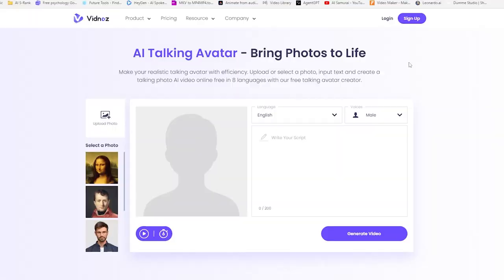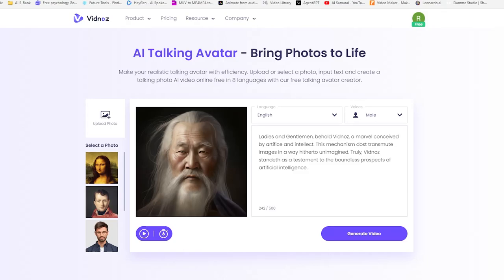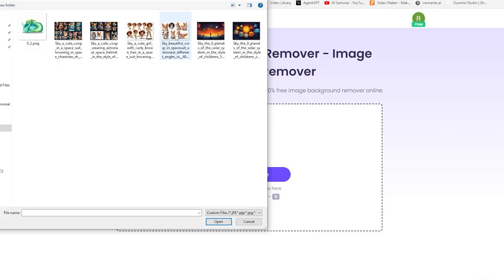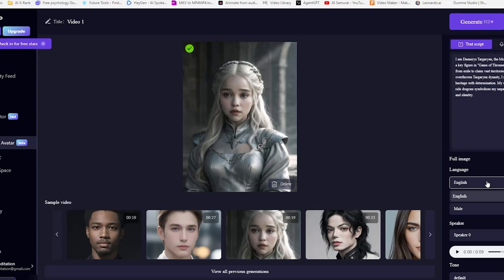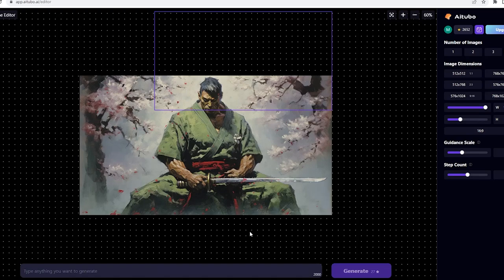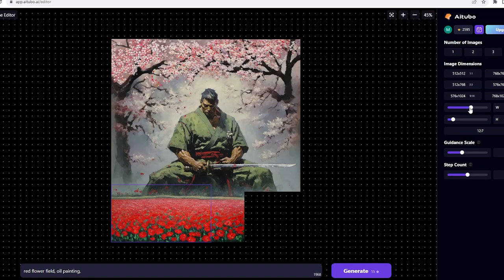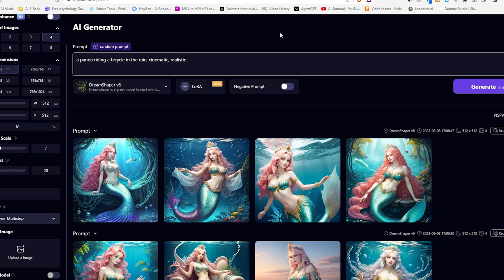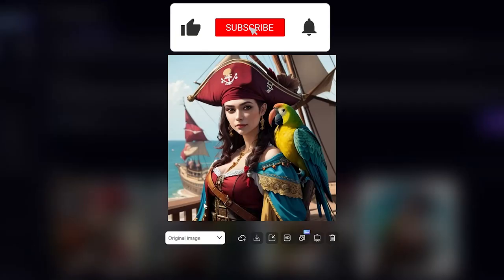Create AI Avatar | Simple and FREE Tutorial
🚀 In this video, we'll explore two groundbreaking AI tools that are changing the way we create and interact with digital content, Vidnoz and Aitubo.

💡Vidnoz is an AI avatar creator that uses the power of machine learning to bring your static images to life. All you need to do is upload your own image and write some text, and Vidnoz will transform it into a talking avatar! It's incredibly simple and easy to use, and did we mention that it's totally free? Vidnoz also features a nifty one-click background remover, so you can get your avatar to stand out on any backdrop!

🔍 Now, let's take a look at Aitubo. This robust website is packed full of diverse AI tools designed to cater to your creative needs. Want to dabble in digital art? Check out their AI art generator. Need a unique, responsive avatar? Try their AI avatar creator which supports both text and audio inputs. Fancy taking your existing images to a whole new level? Aitubo's AI outpainting tool can help you create stunning new surroundings for your images with the magic of AI. And if you're feeling a bit adventurous, give Dreamshaper Model 7 a whirl – an AI image generator model that produces impressive results, regardless of how well you prompt your images.